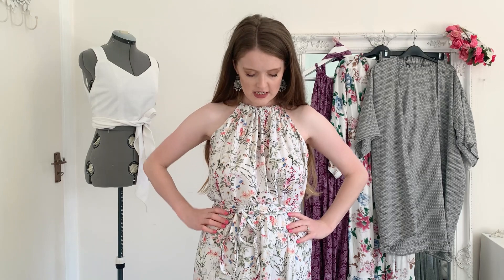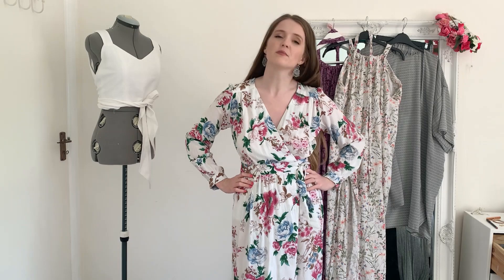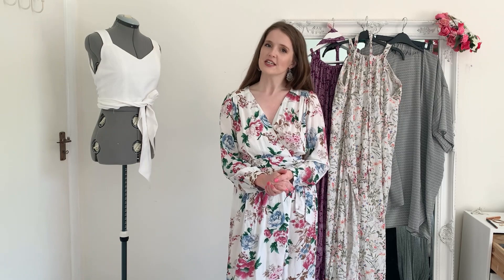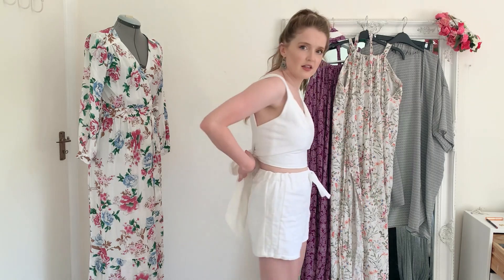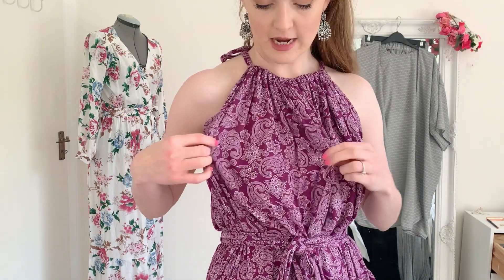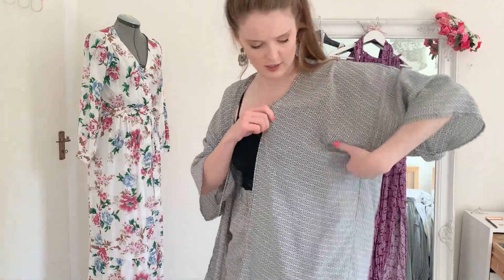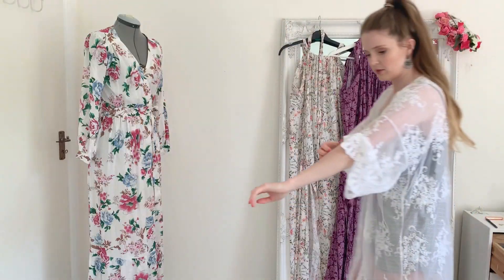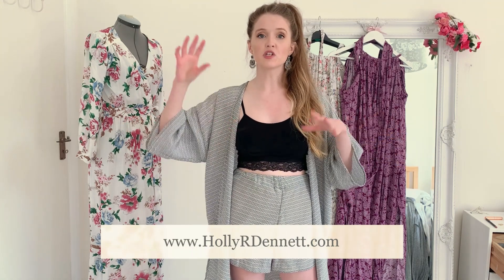summer me made wardrobe all designed & sewn by me and sharing my recent sewn make AD Holly Dennett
I share my current summer me made wardrobe all sewn and designed by me and also my mist recent make.

Etsy shop -

items mentioned.
items with a AD next to i was gifted

*my adjustable dress form

silk set
* kimono sewing pattern